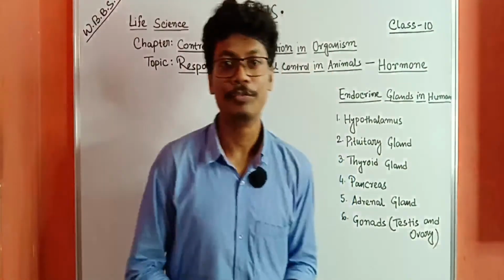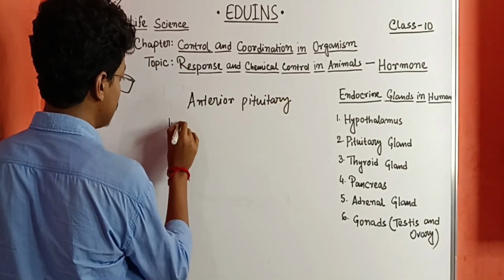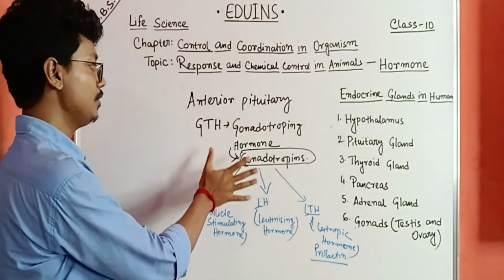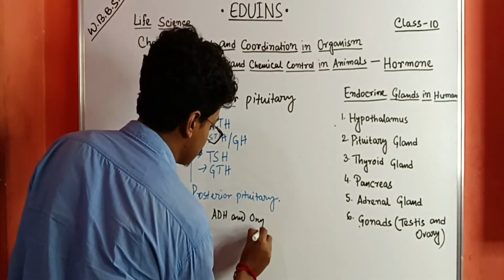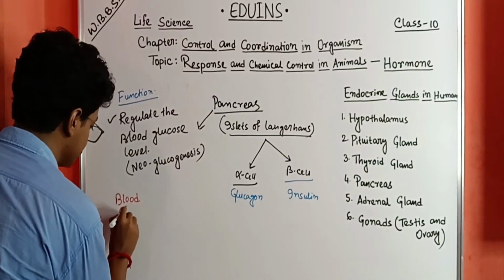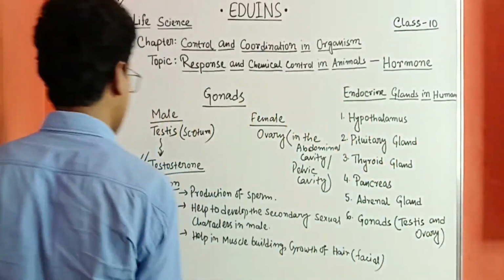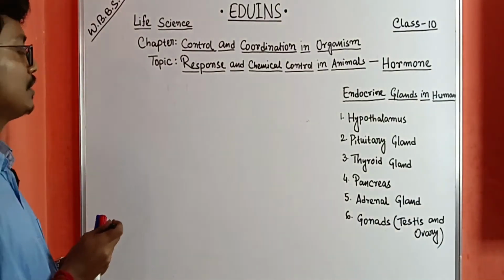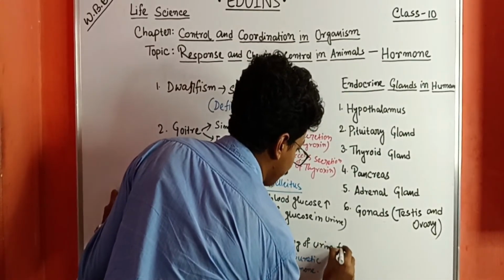Discussion on Control and Coordination In Living Organism Part - 3 from class-10th Life Science.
Here, skilled and experienced teachers will teach directly in class, where you can ask questions, clear doubts, and learn better through live interaction.

Each topic will be explained in a simple, direct, and engaging presentation, which will make your learning journey more lively and add a new dimension to your exam preparation.

With a commitment to be with you at every step of your education, we have taken this special initiative of live classes for you. Visit Eduins.in now and join the live classes—to strengthen your studies. (Live)

 Your studies, our responsibility!